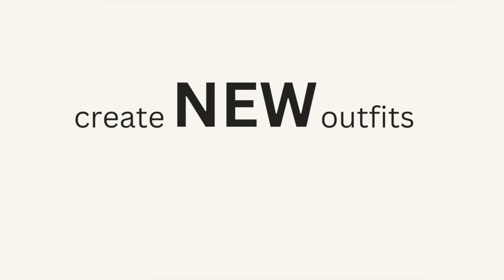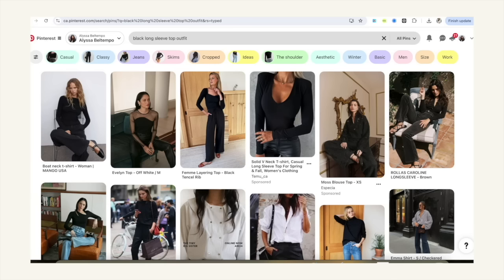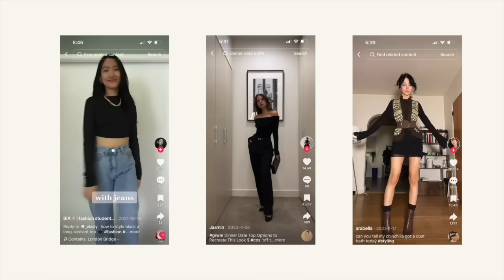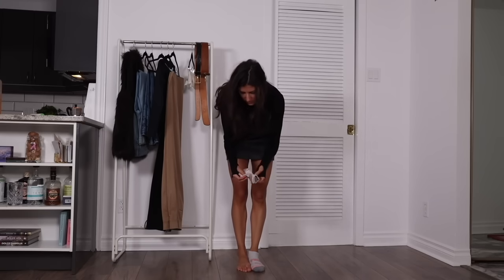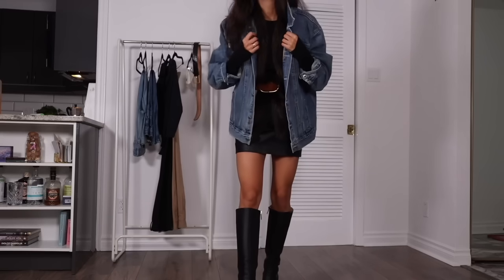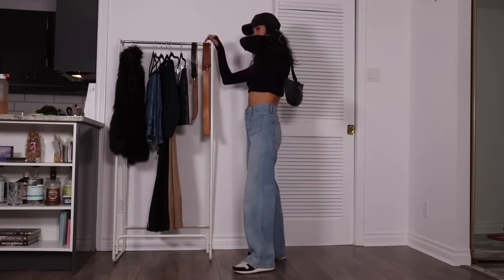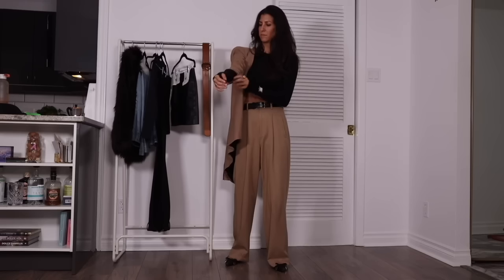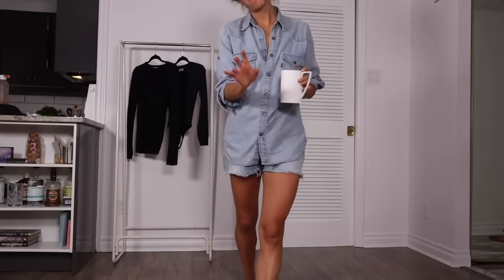bored of your wardrobe basics? watch this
Today I'm sharing how I shop my closet to elevate closet basics and make new outfits out of old closet staples. This is a great styling habit that will make your outfits better and help you find your style - without shopping!

Creators mentioned:
@Jasmin on TT
@arabella on TT
@BIA on TT

Alyssa
xx